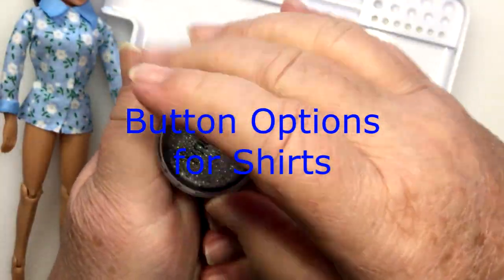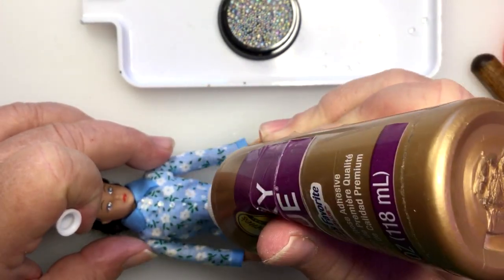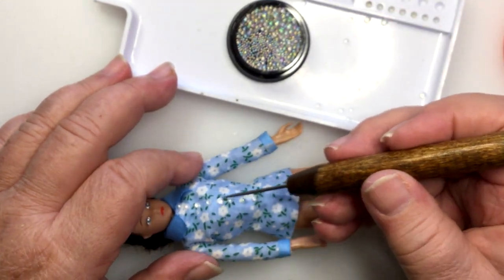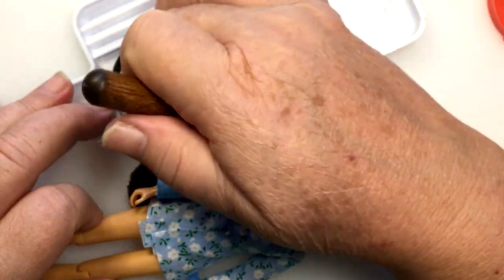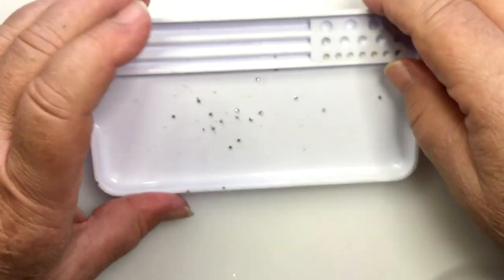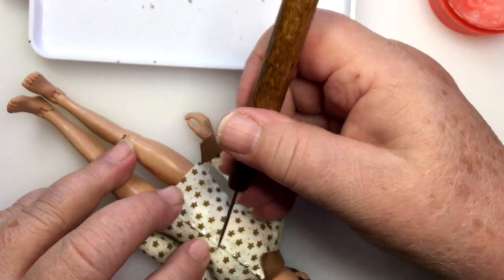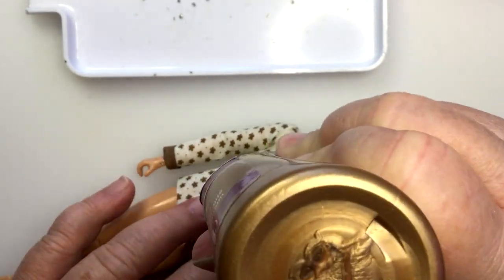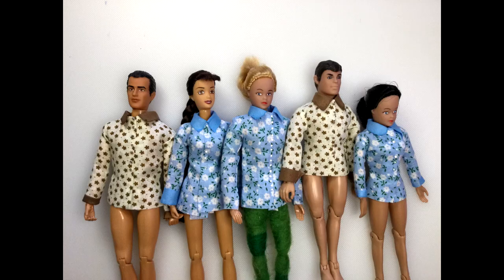More Button Options for Shirts and Vests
Button options for shirts and vests, for 8", 7" and 6" riders.

Digital books and patterns a KeriOkie.com
Print books on Amazon author Carrie Olguin